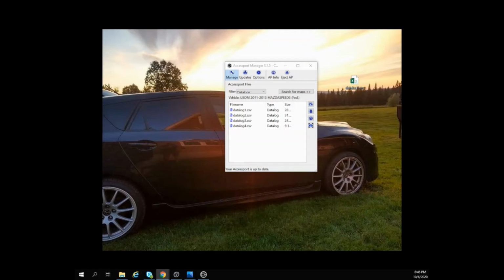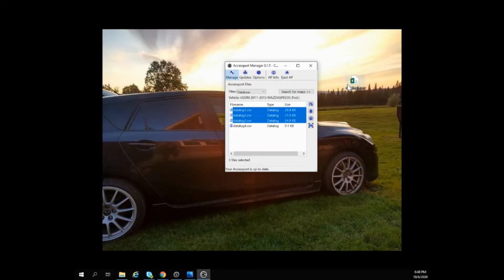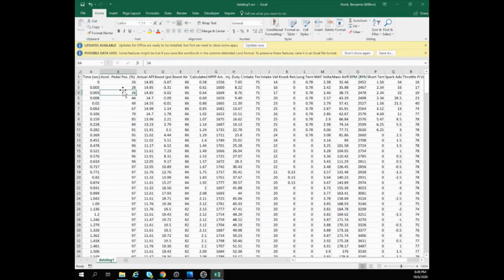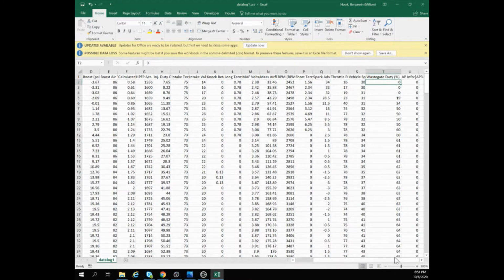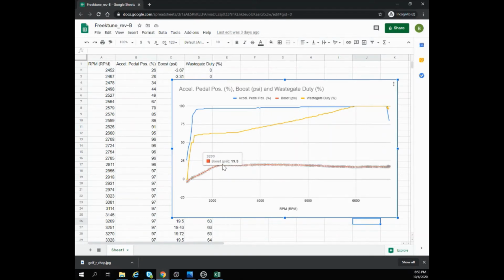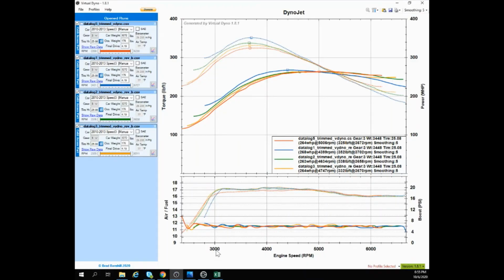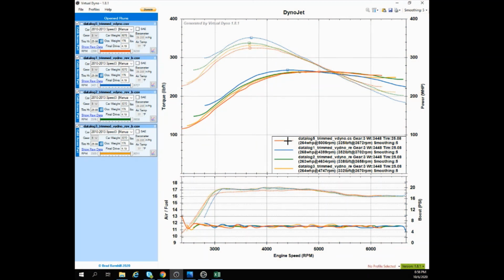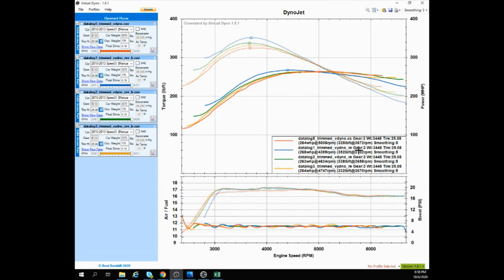Interpreting Datalogs for Freektune - Project Chop_Dan PT.3 cont.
- How to transfer datalogs from your Cobb Accessport to your pc.
- Use Vdyno to measure progress on mods and tune revisions  (yes we know its not the same as a real dyno)  But a very valuble tool nonetheless.
- Analyze the Mazdaspeed 3 torque/hp curves and K04 operating characteristics.